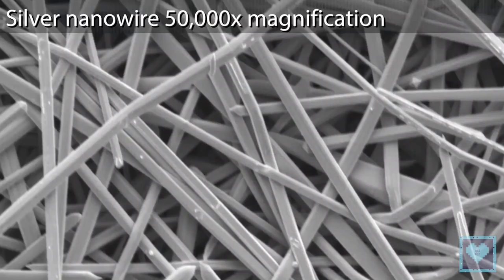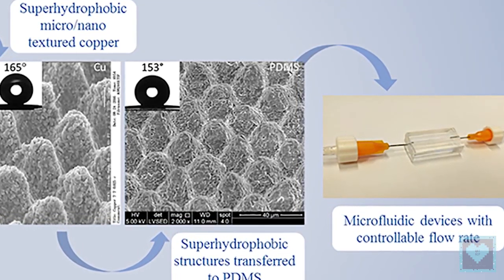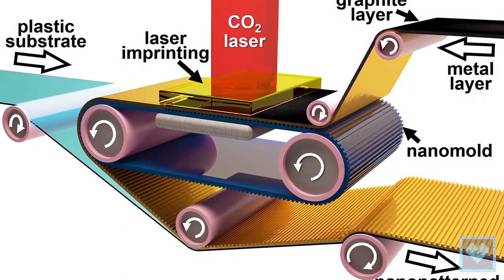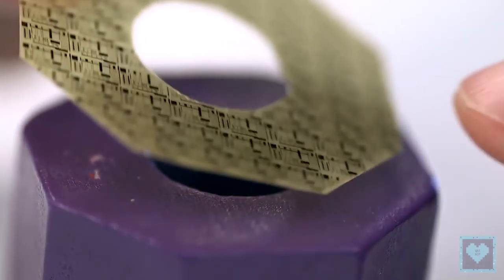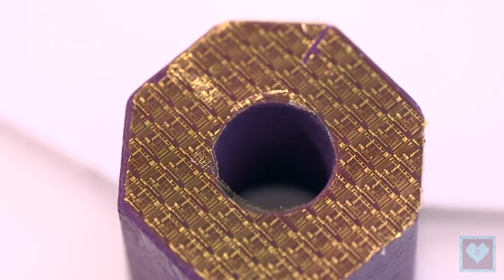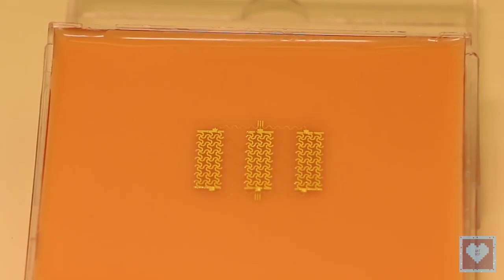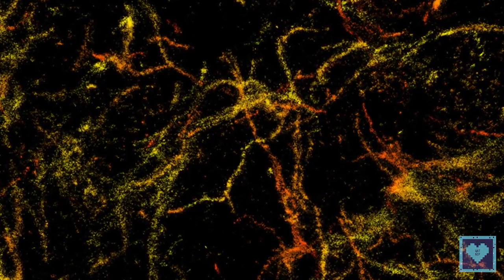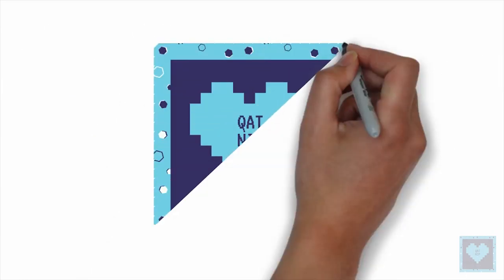Now Circuits will be Printed like Newspapers!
Welcome back to QatNip. Thank you so much for hanging around with us and today we present you the latest tech by Perdue University which enables circuits to be printed like newspapers.

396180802